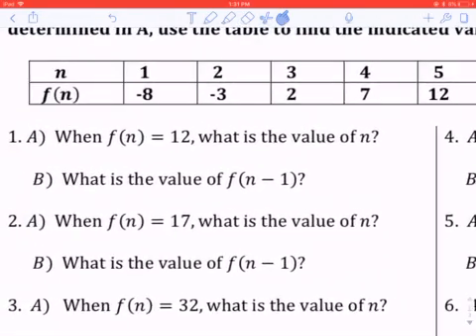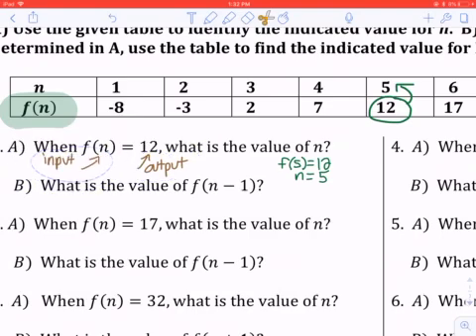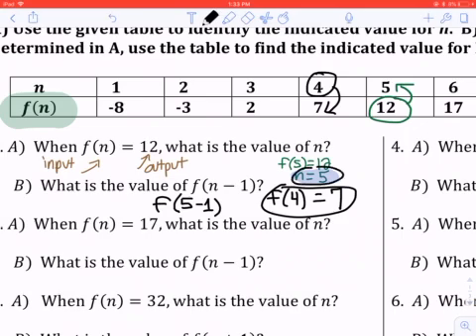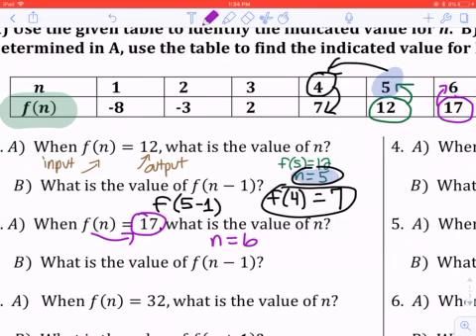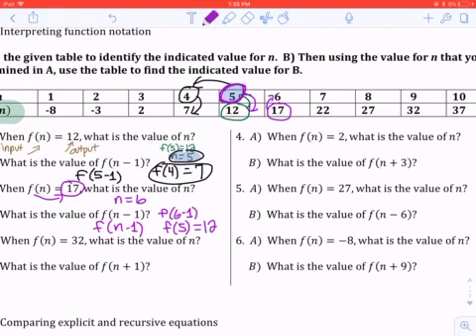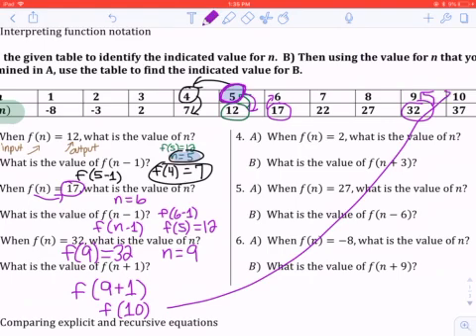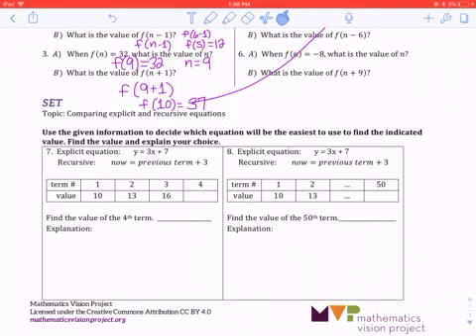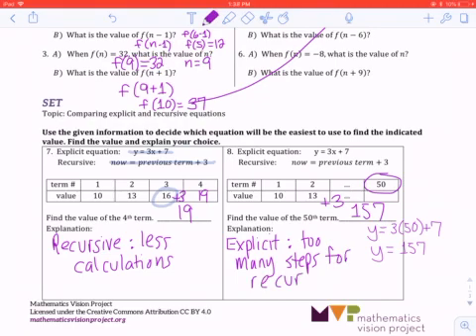Ready Set Go 1.3 Mr. Gamache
Description of Ready set Go 1.3 from Mathematic Visions project